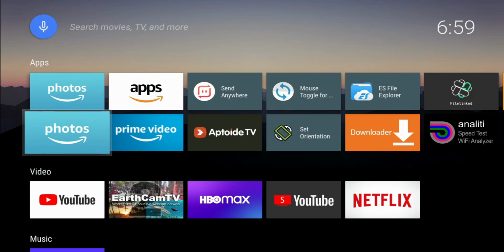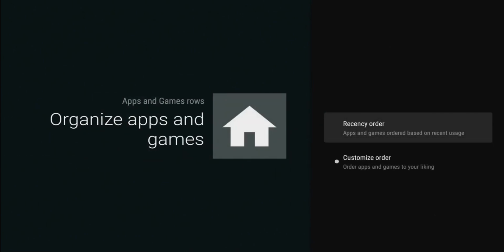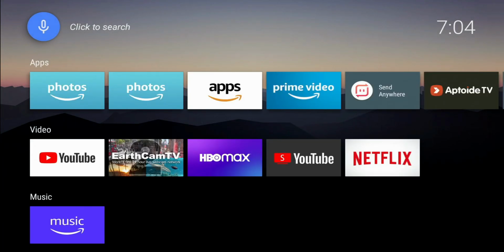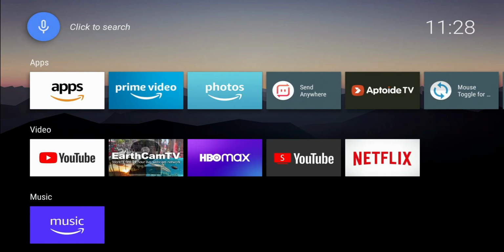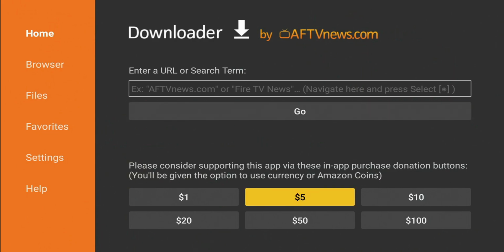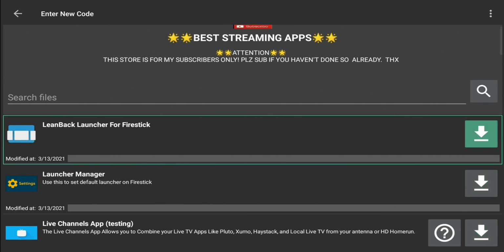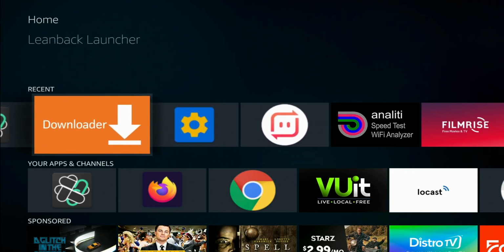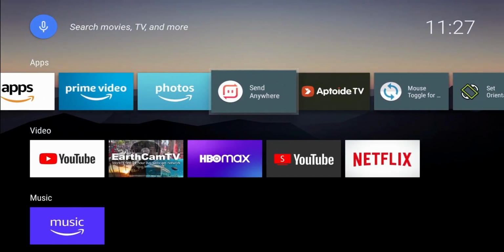Make Your Amazon Firestick Look Like Your Nvidia Shield TV | How To Install The Lean back Launcher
While We Wait on The Firestick to update, here's a how you can make your Amazon Firestick Look like your Nvidia Shield TV!!
Purchase 2020 Firestick Lite/Firestick Purchase Firestick 4k OTG Adapter Echo Dot PURCHASE ECHO & FIRESTICK COMBO
PROTECT YOUR DATA, STAY ANONYMOUS - VPN DEALS BELOW!!
Tivo Stream 4k
Amazon Firestick 4k
Roku Streaming Stick +4k